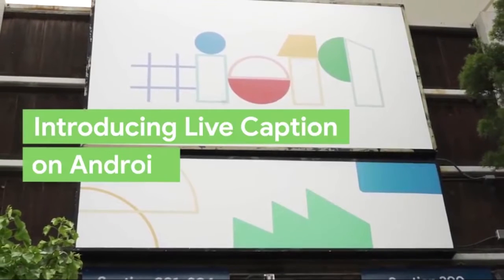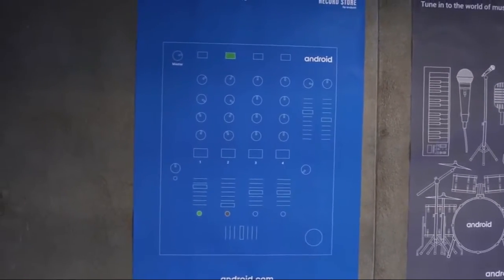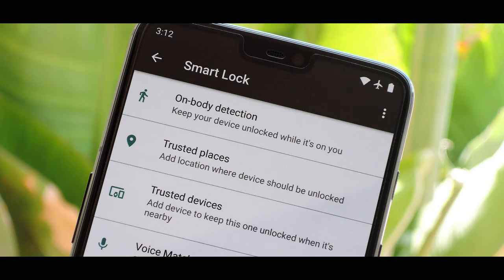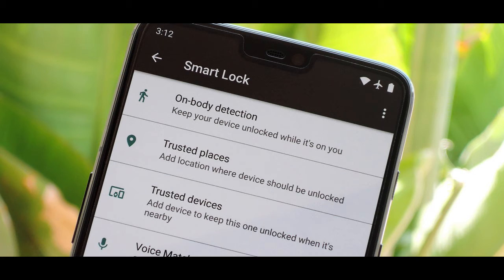7 hidden Android features that will blow your mind. Here's how to use them 🔥